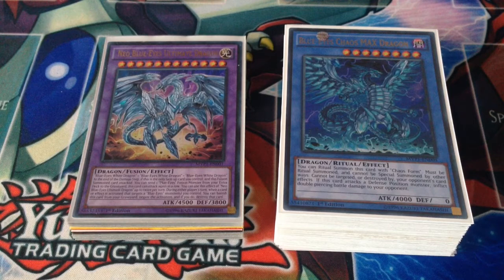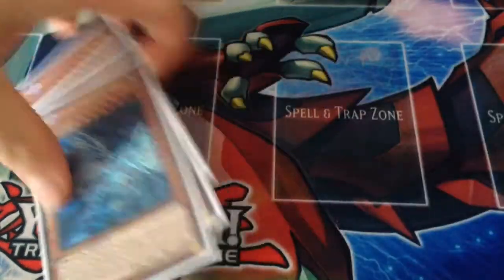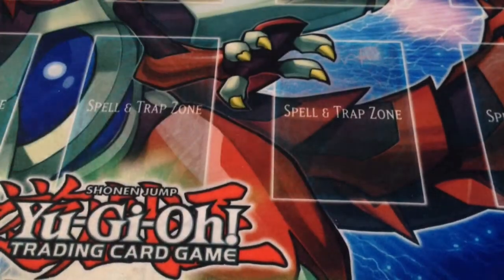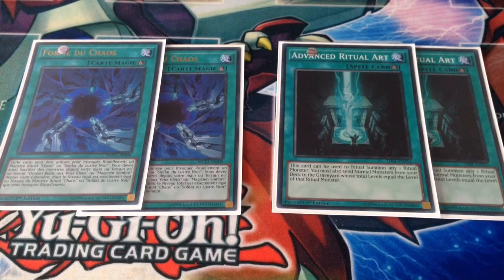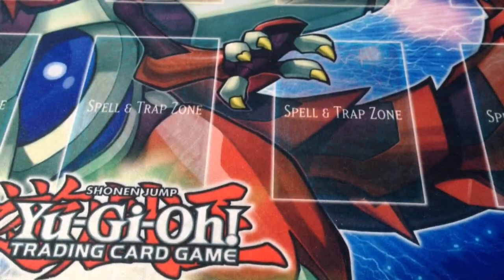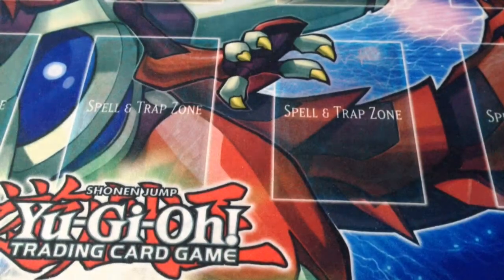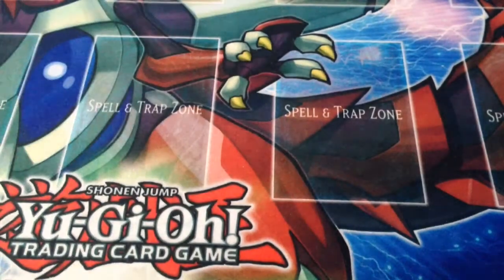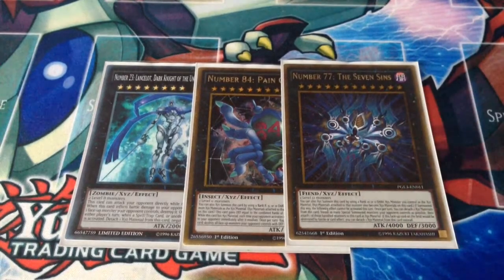Blue-Eyes Chaos MAX Dragon Deck Profile! Update! Yugioh best ritual deck absolutely amazing!